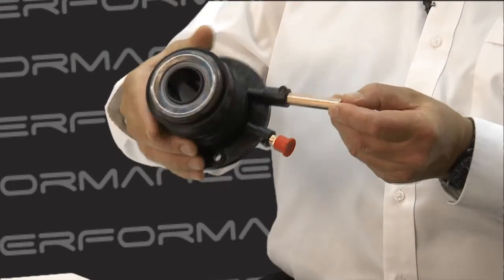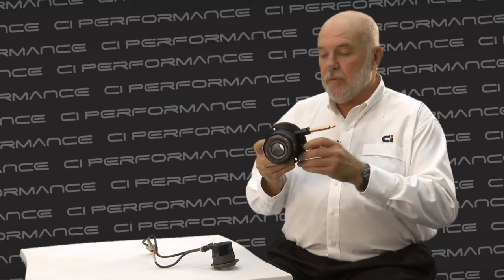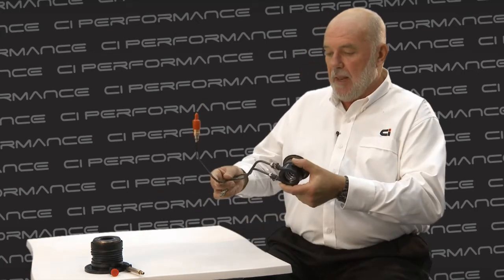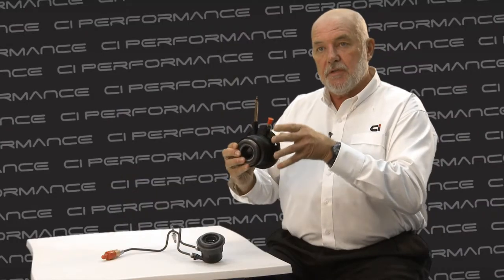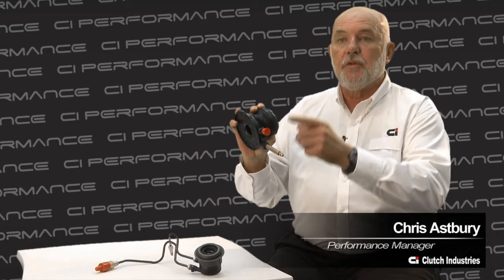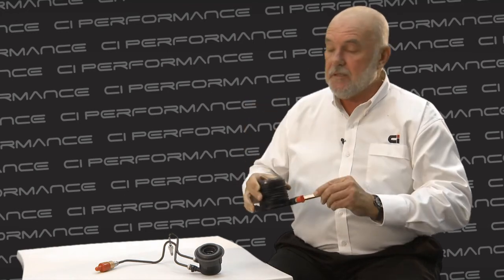What is a Concentric Slave Cylinder used for in my clutch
Need help with your clutch install